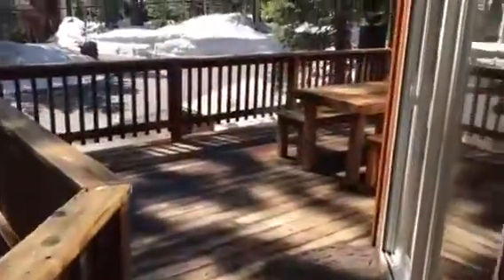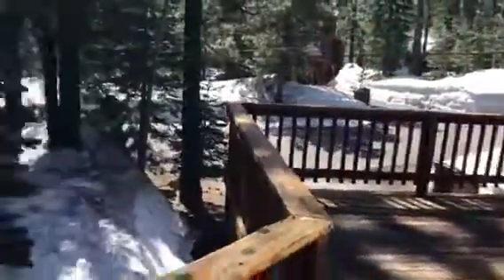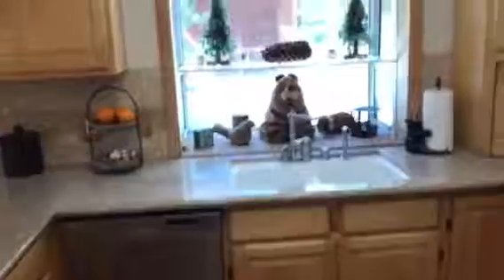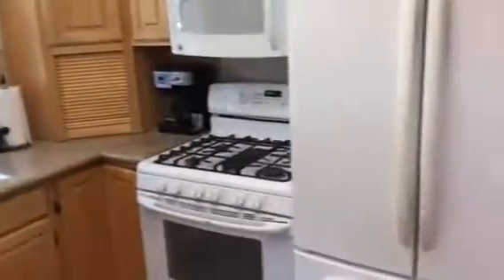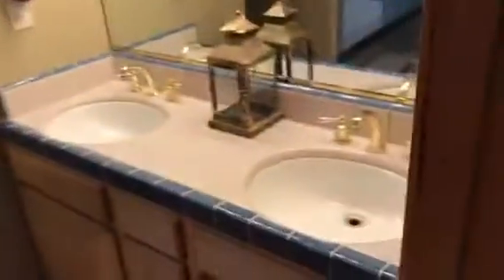Ski view Loop 2